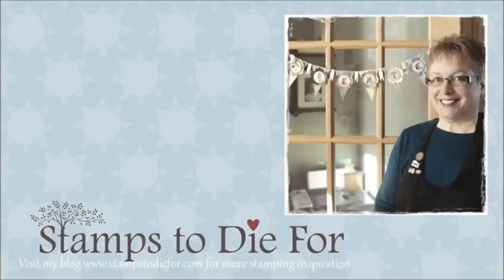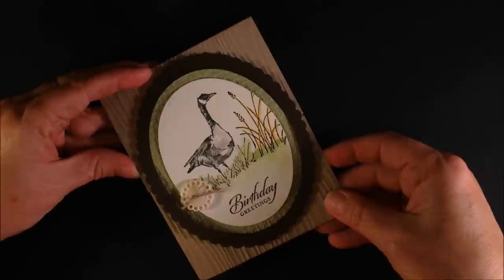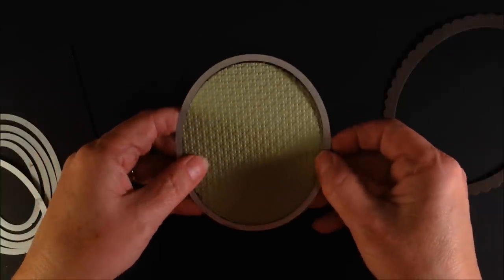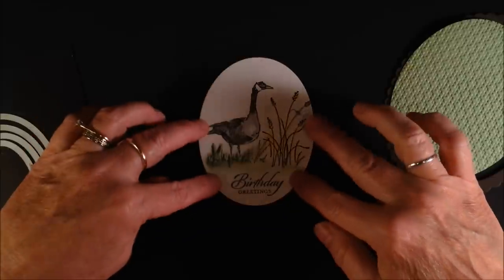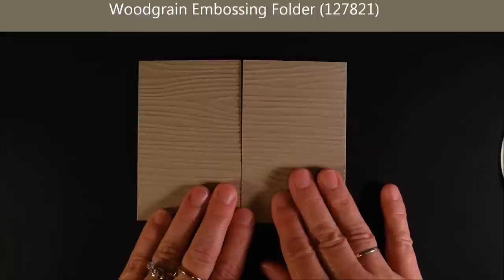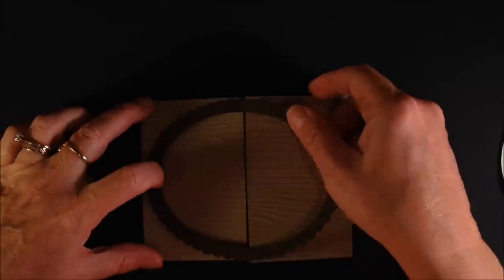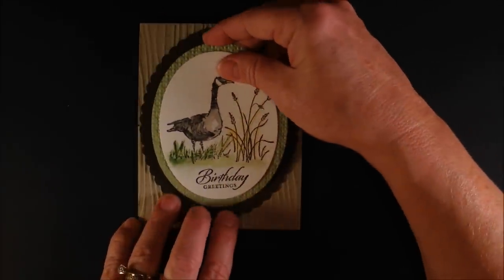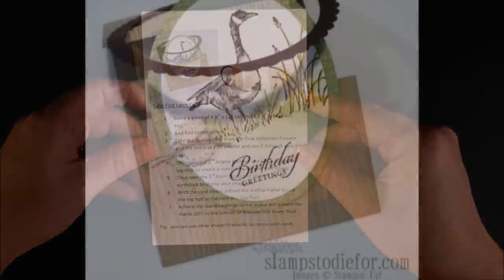Gate Fold Latch Card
See how you can create this fun Gate Fold with a latch. Week 32 of  52 Week video series, Technique How To.